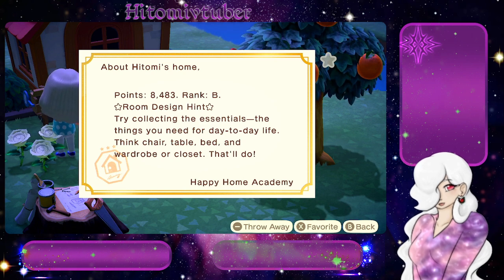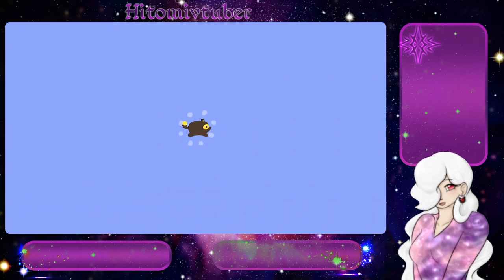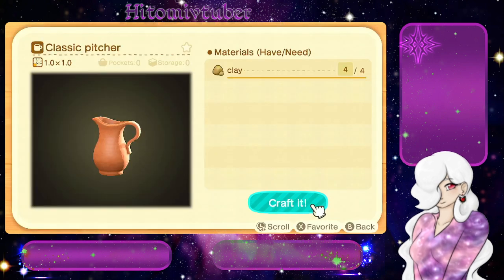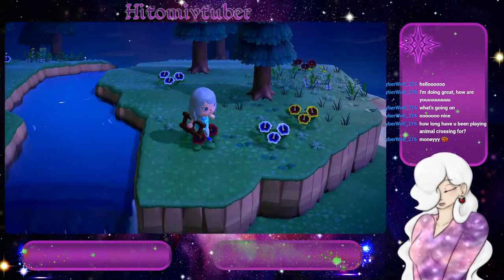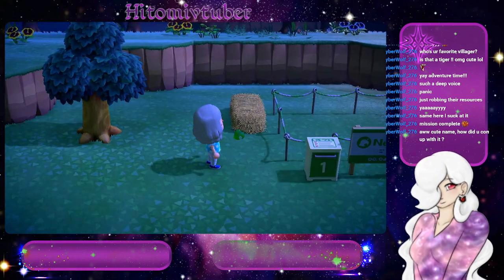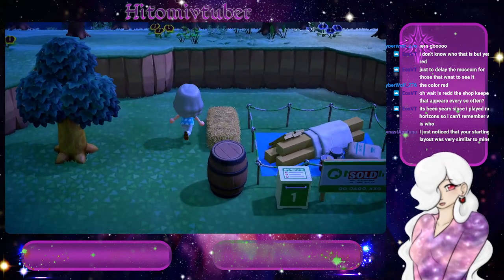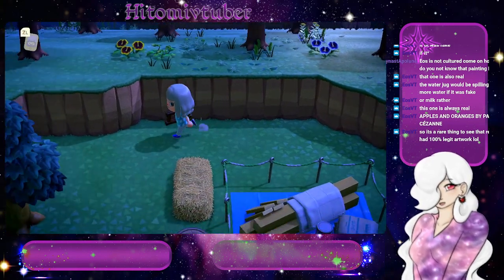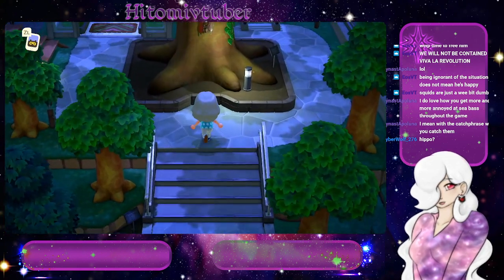Relaxing with Animal Crossing - pt 7